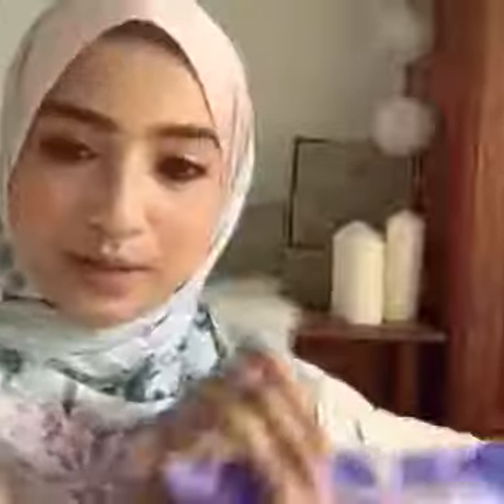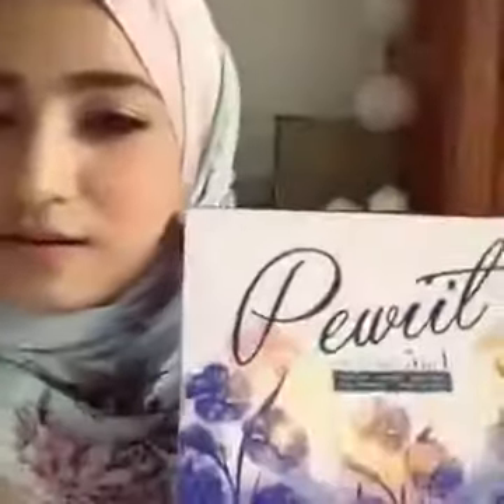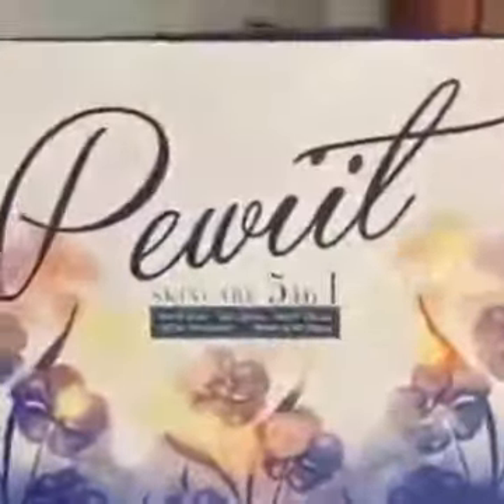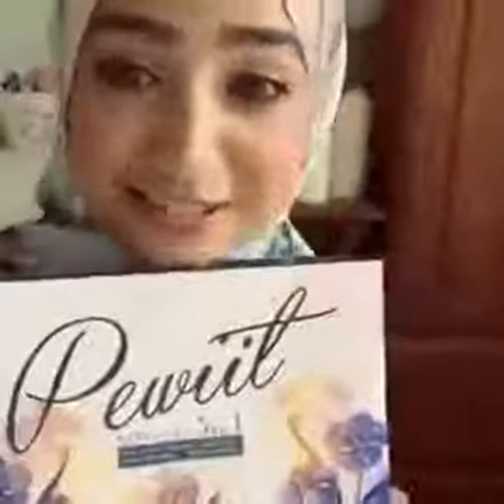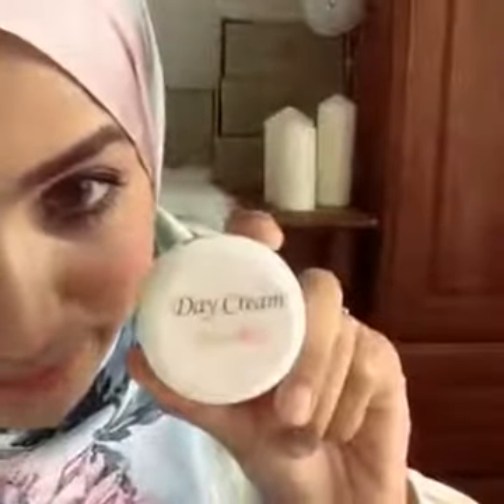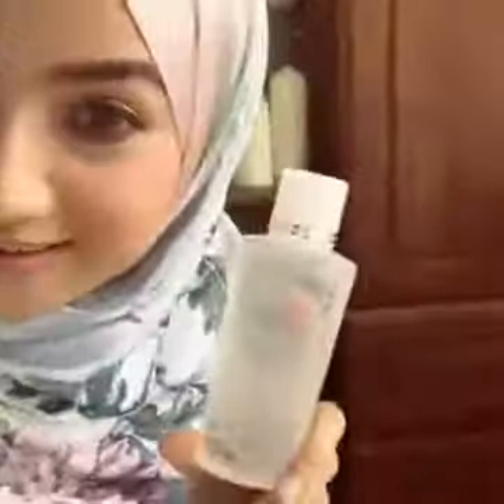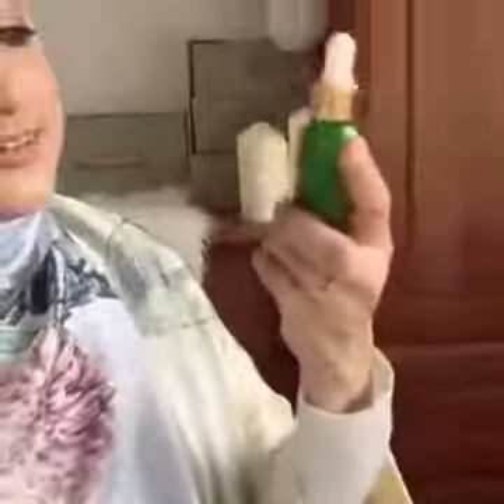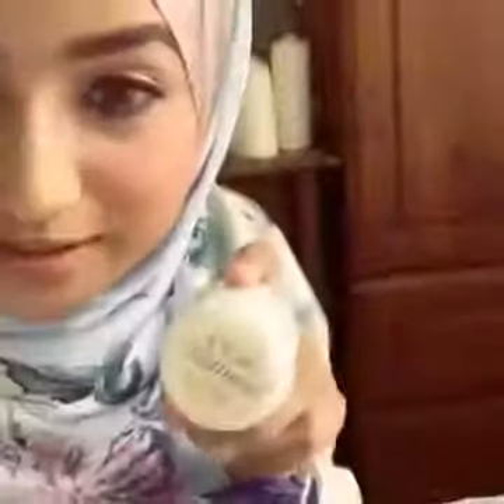PEWIT SKIN CARE 5 IN 1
Wooow best nye 5 dalam 1